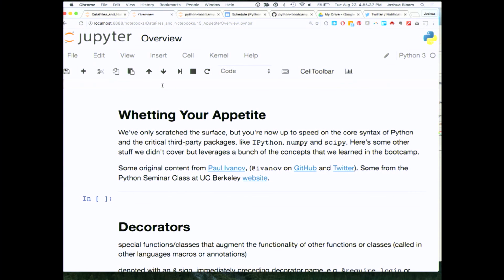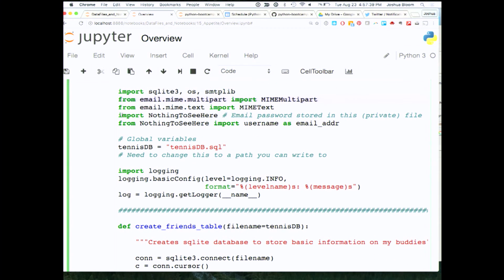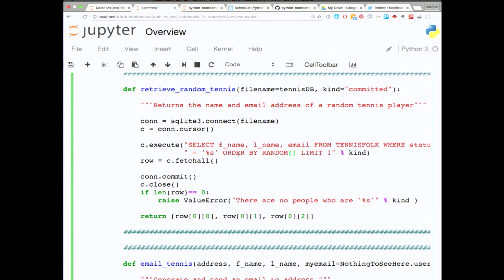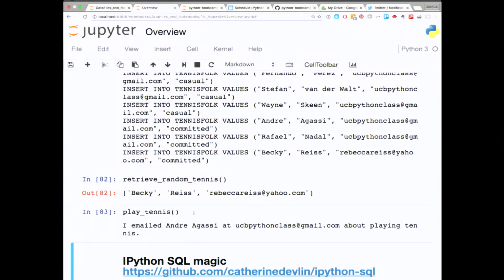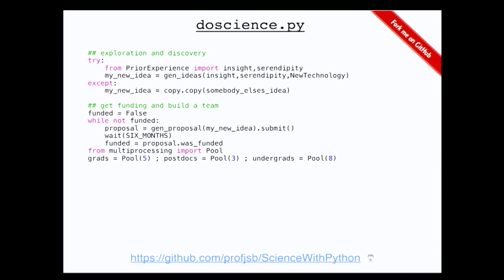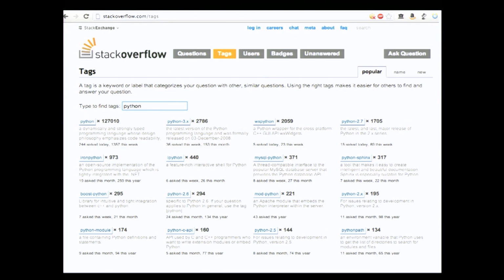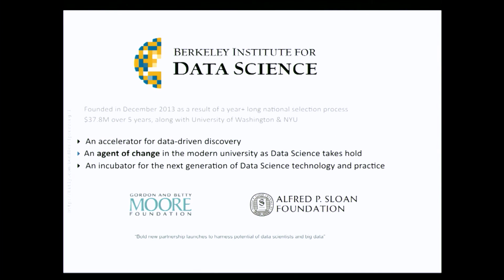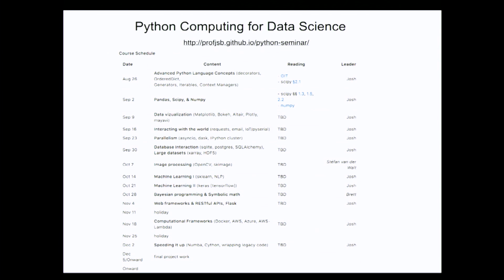Python Boot Camp Fall 2016_Part 14_Whetting Your Appetite and Next Steps